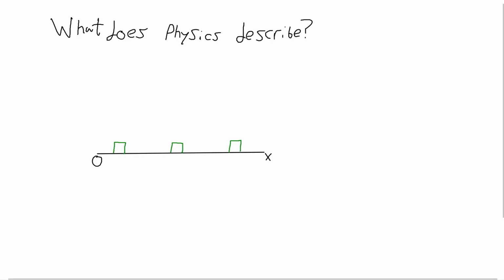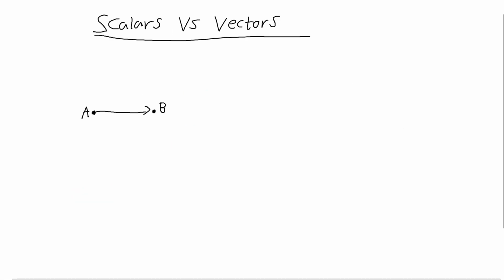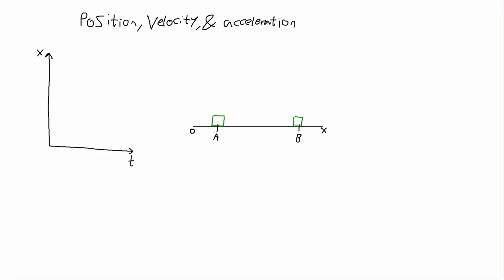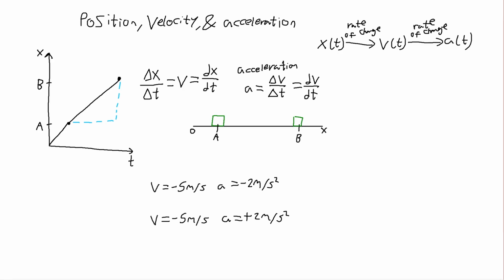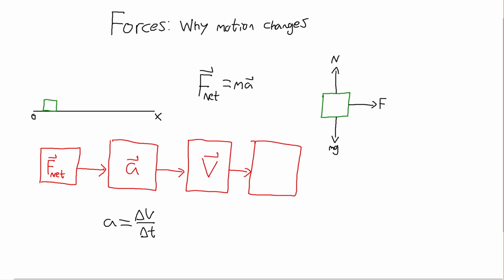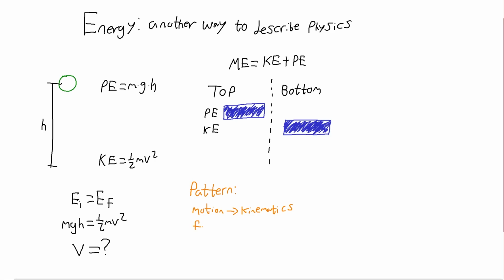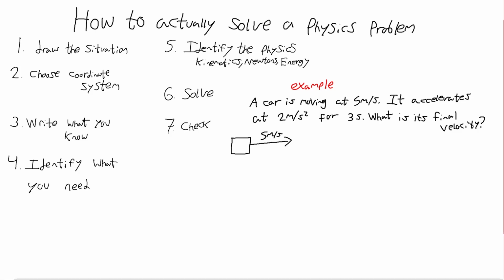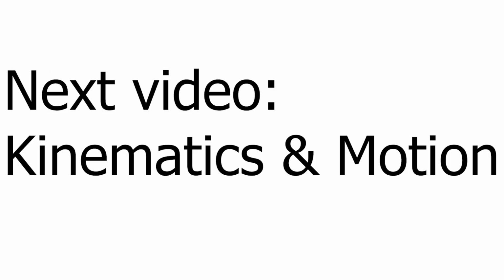Basic Introduction | Physics 1 (Start Here)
Welcome to the first lesson in my Physics 1 course!

In this video, we'll build the foundation for everything that follows by covering:

• What physics is really about
• SI units and dimensional analysis
• Forces and Newton's Second Law
• Energy as another way to describe motion
• A step-by-step strategy for solving physics problems

Whether you're taking high school physics, AP Physics, or introductory college physics, this series is designed to help you understand the concepts, not just memorize equations.

📚 Physics 1 Course

▶ Physics - Basic Introduction
▶ Kinematics (Coming Soon)

Timestamps:

00:00 Introduction
00:30 What is physics?
01:38 SI units
03:14 Scalars vs. vectors
05:44 Position, velocity & acceleration
09:19 Forces
11:31 Energy
14:10 How to actually solve a physics problem
18:39 Course roadmap